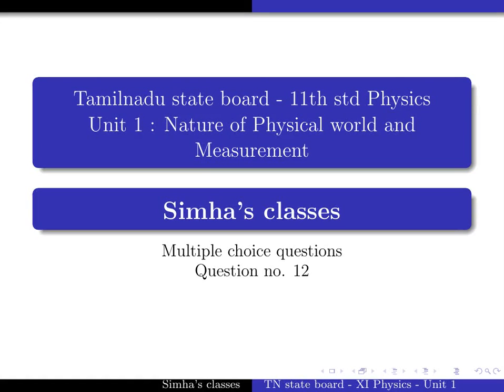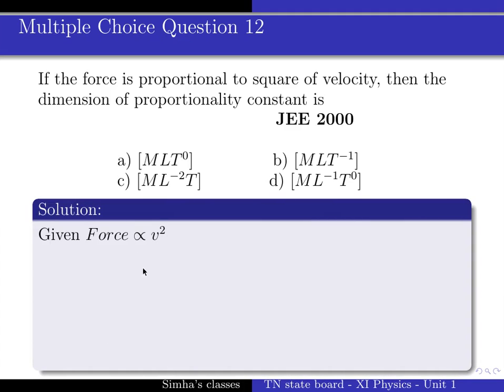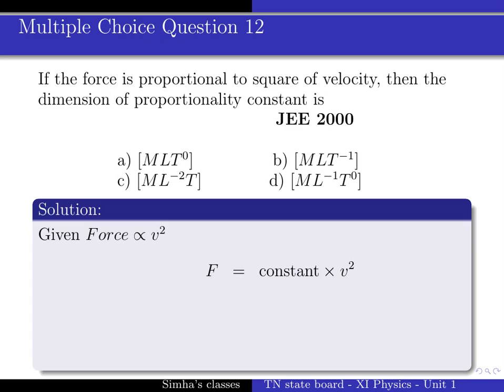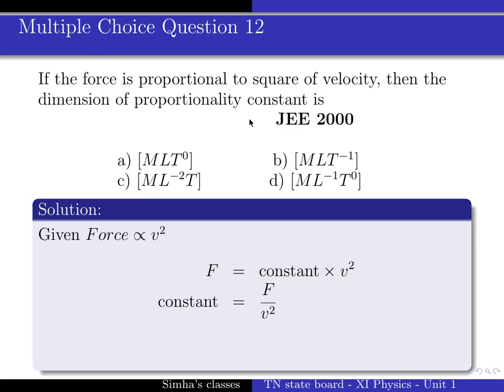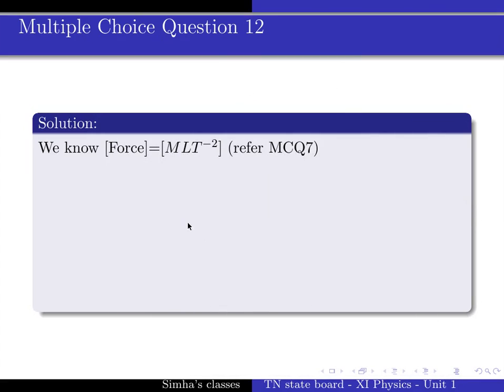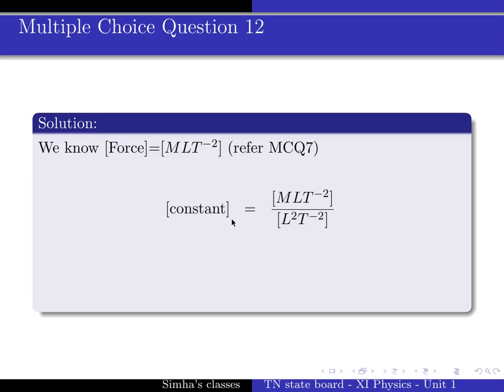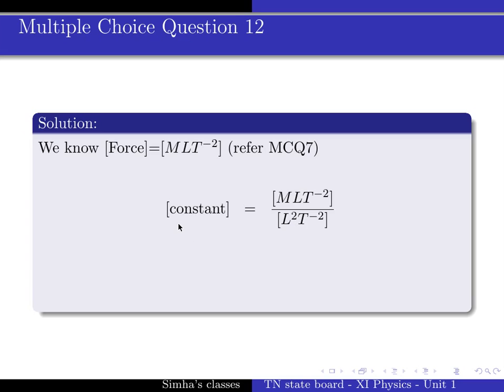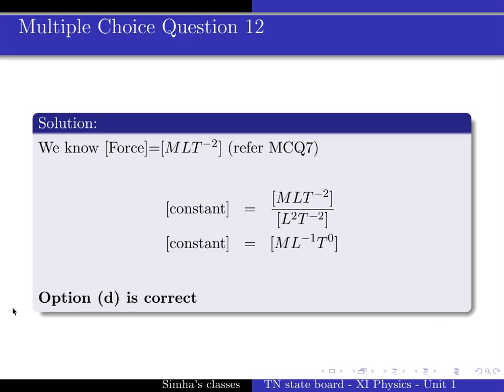Tamil Nadu +1 Physics ( 11th Std Physics ) Unit 1 MCQ 12 Solution Explained in Tamil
Simha's Classes provides FREE and QUALITY educational content for the students of Tamil Nadu State Board (New Syllabus) to help them understand and solve the Textbook MCQ and Numerical Problems.